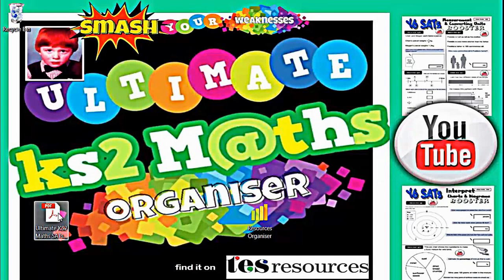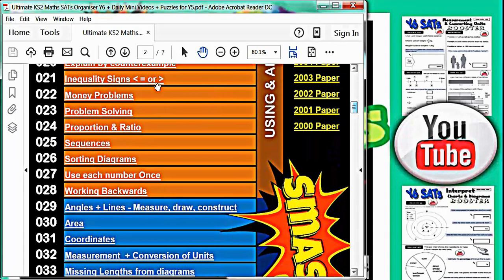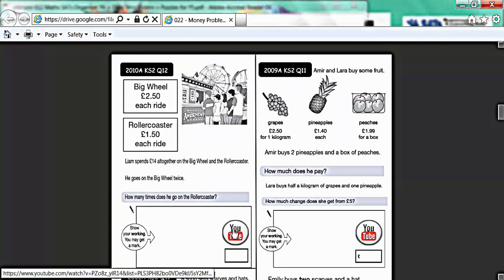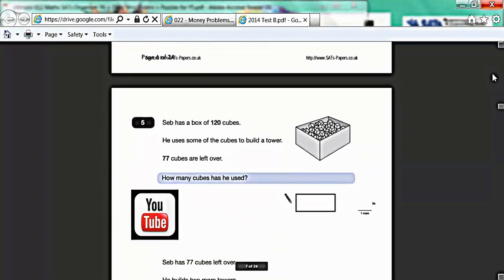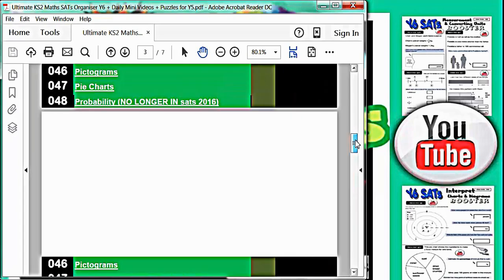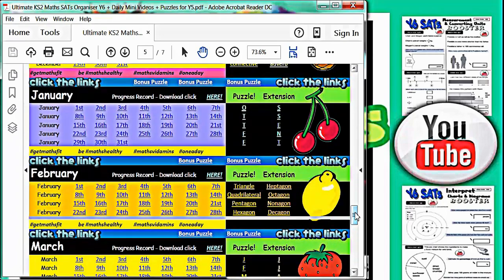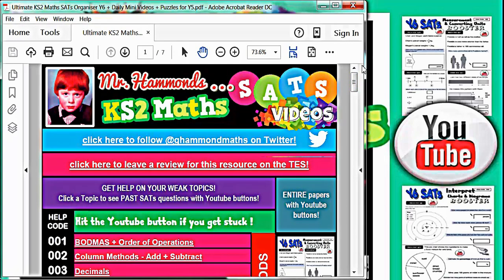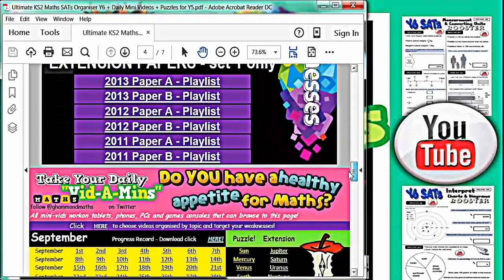Quick Start Guide for the Ultimate KS2 Maths Organiser + Mini Review